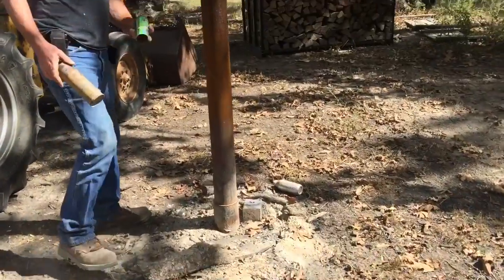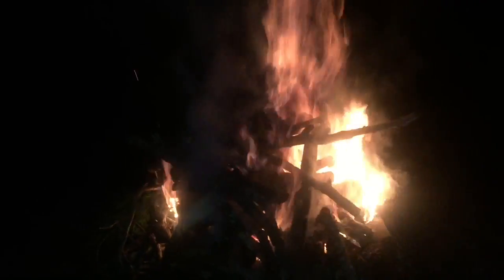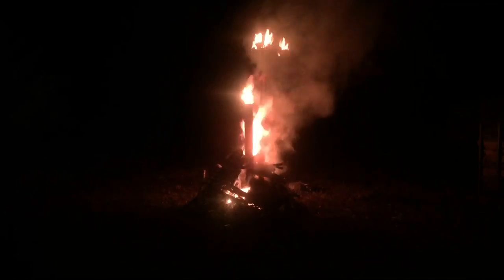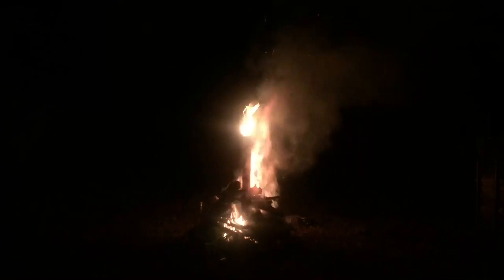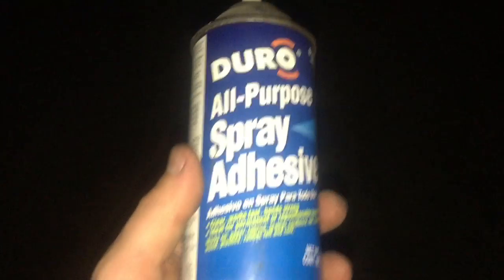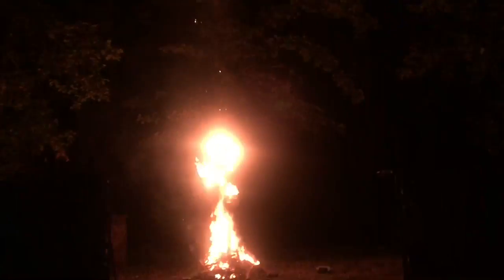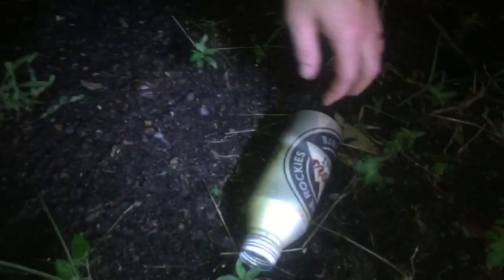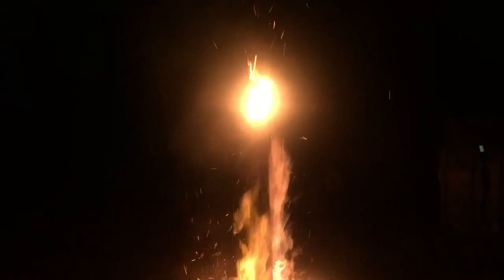(DANGER) Exploding Aerosol cans - Fire cannon - blowing up aerosol cans in a Bon fire.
Blowing up cans in the Bon fire, cleaning out the cabinet and getting rid of some old aerosol cans that needed to be recycled. We tried this about 7 years ago and been wanting to do it again.